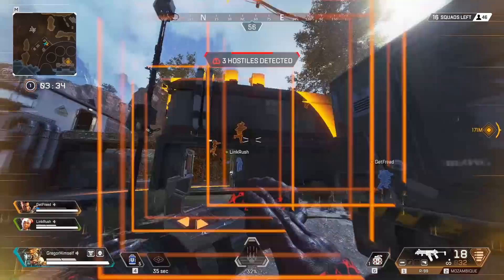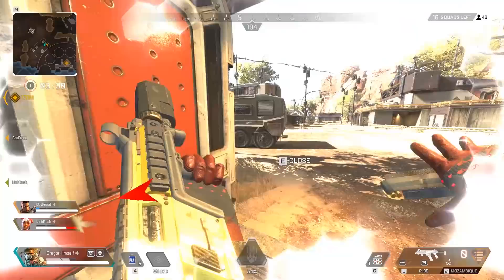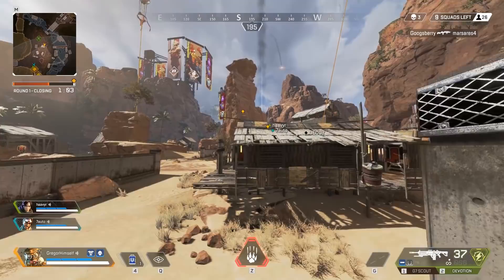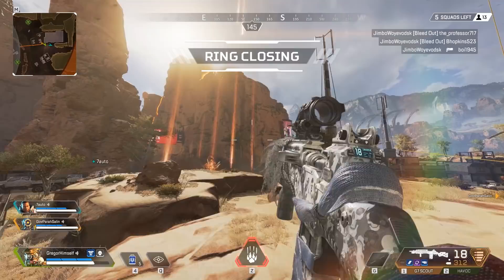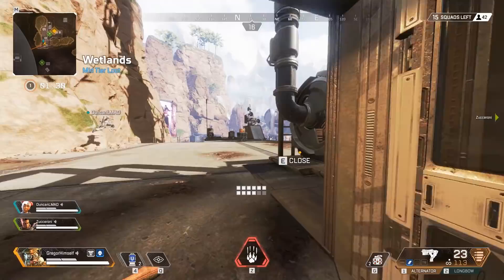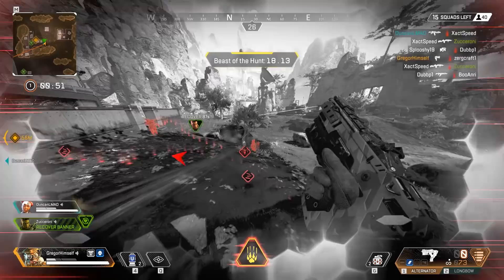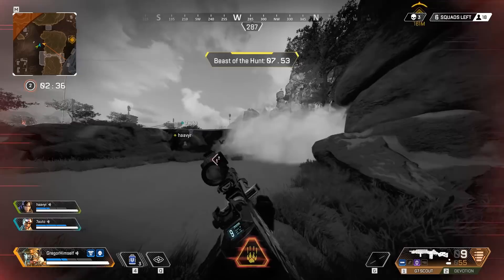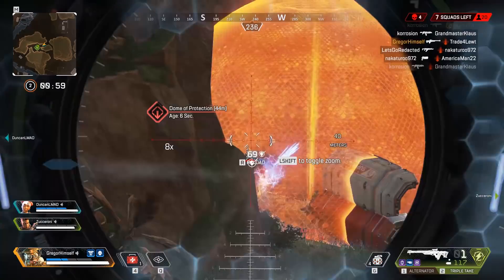Apex Legends | How To Play Bloodhound | Gregor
*notices footsteps* OWO what's this??

🖥 COMPUTER SPECIFICATIONS 🖥
Camera: Logitech C922 Pro
Mic: Audio Technica AT2020
Interface: Presonus Audiobox 96 USB
Motherboard: ASUS Prime Z-390A
CPU: i5-8600K @ 3.60 GHz, 6 Cores
VRAM: GTX 1060 6GB
RAM: 16GB DDR4
Keyboard: Corsair Strafe
Mouse: SteelSeries Rival 100]

About Gregor
Sah, du? This is my official YouTube Channel. I stream and play Rainbow Six Siege and Apex Legends on my PC. Discord, Twitter and Insta! Let’s play!